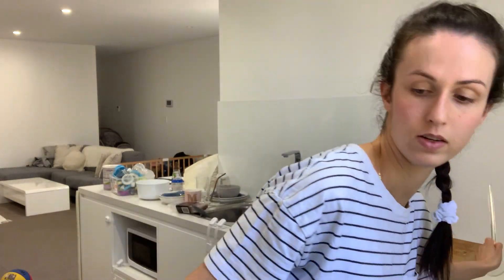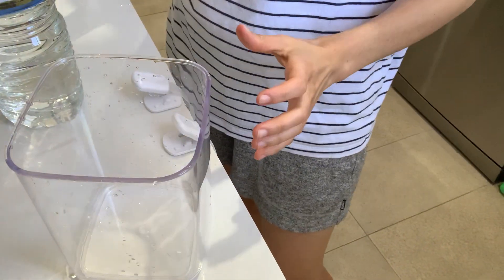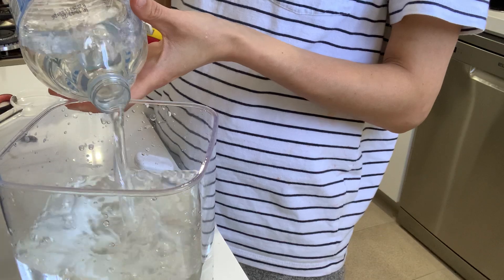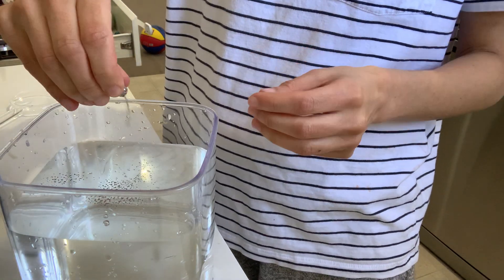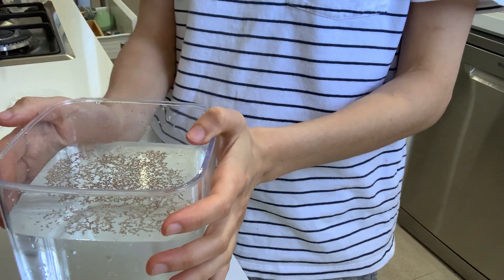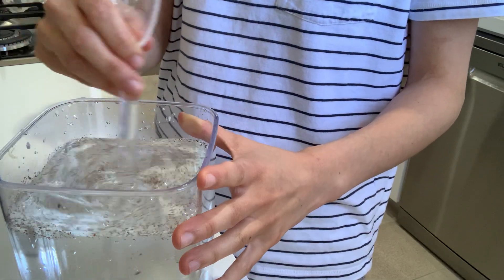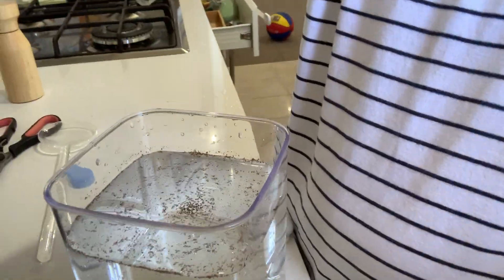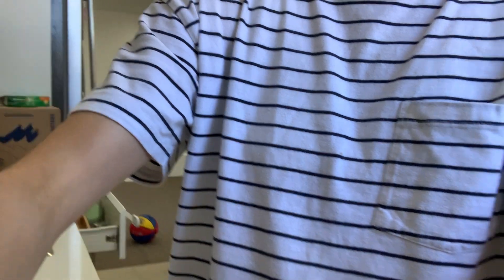How to Hatch Freshwater Rotifer Eggs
Aquatic Live Food now has Australian freshwater Rotifer eggs available for the freshwater aquarium keepers and fish breeders. Our lab collected rotifer eggs that are clean and free of any virus, bacteria, infections or disease. Secondly, freshwater rotifers have never been in the same water as fish so our eggs will not and do not contain any fish diseases as others could. Finally, these freshwater rotifer eggs are easy to culture and instructions are available for download from the link below on this page. Freshwater rotifers are very small 20um – 100um in size. These freshwater rotifers feed on our MicroMagic 4 species of freshwater microalgae. Our rotifers will be consumed by a wide variety of freshwater fish.